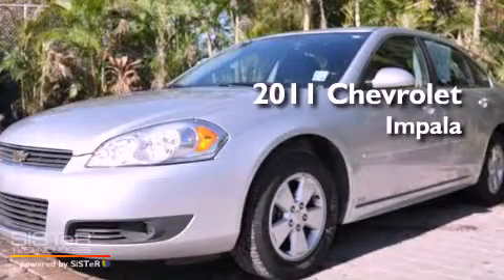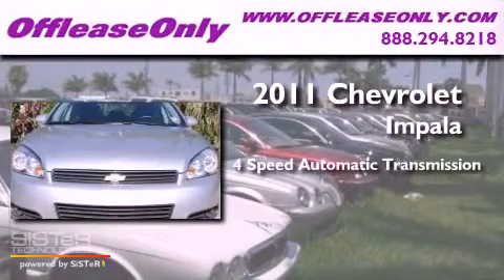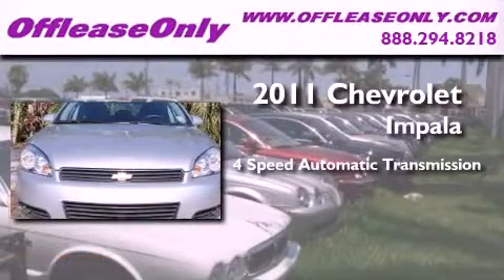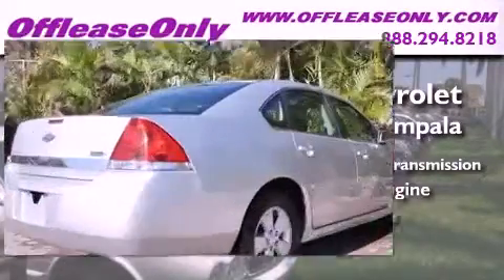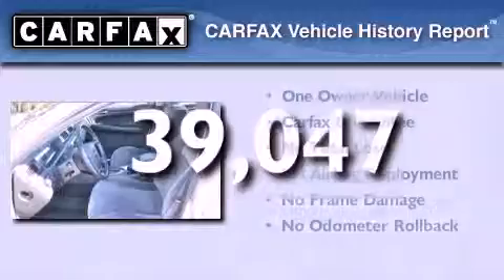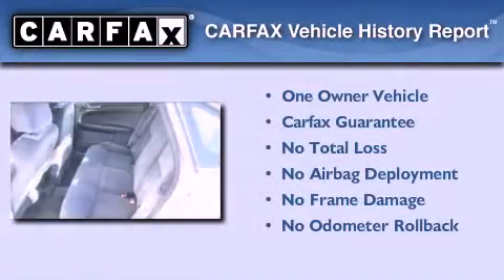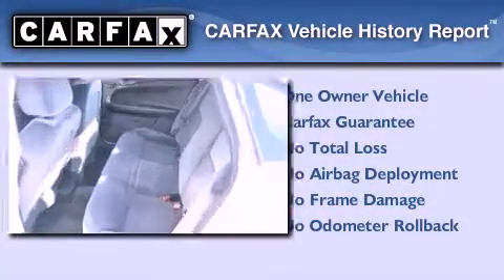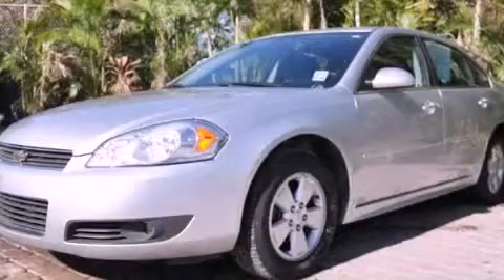Preowned 2011 Chevrolet Impala Lake Worth FL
Year : 2011

 Make : Chevrolet

 Model : Impala

 Engine : Gas/Ethanol V6 3.5L/214

 Trans . : Automatic

 Exterior : Silver Ice Metallic

 Miles : 39,047

 Interior : Gray

 Stock : 35737

 Offleaseonly.com

 3531 Lake Worth Rd